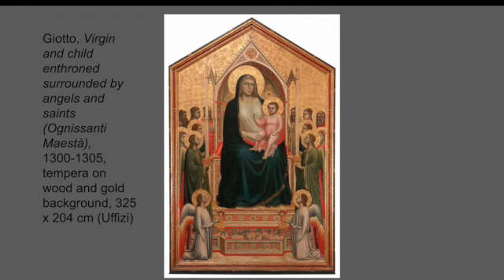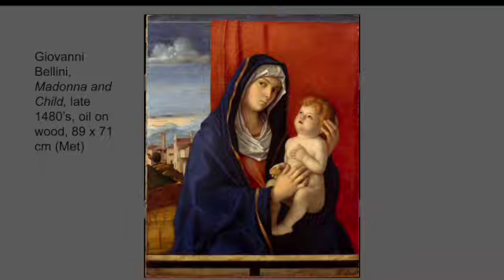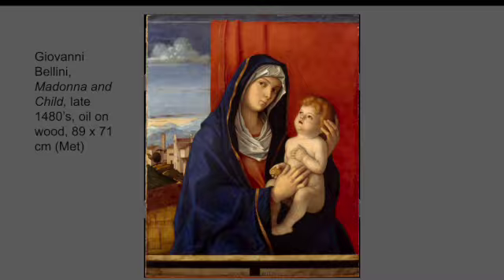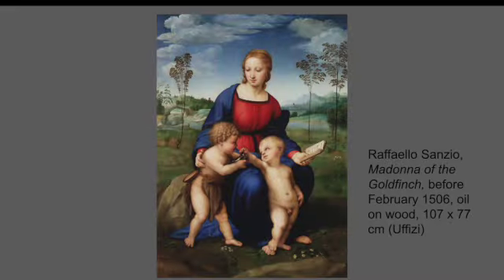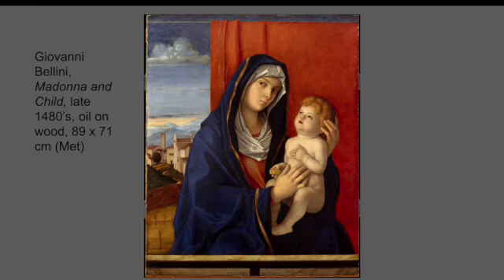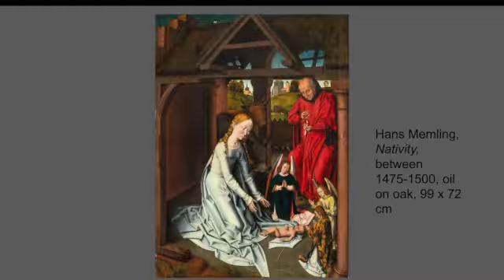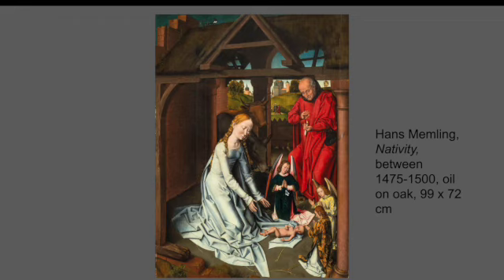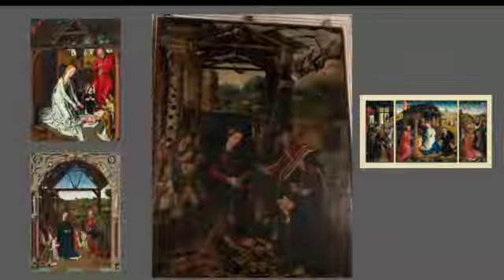Ep _18: The Madonna and Child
Images:
Rogier van der Weyden, Public domain, via Wikimedia Commons
Hans Memling, Public domain, via Wikimedia Commons